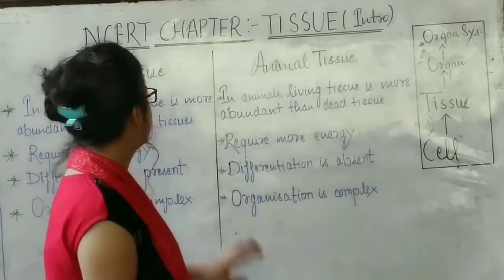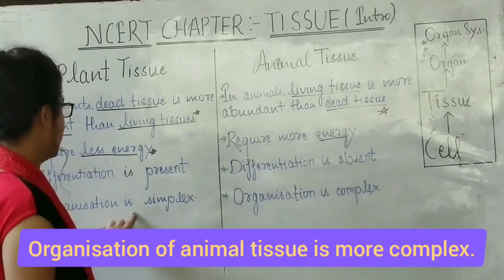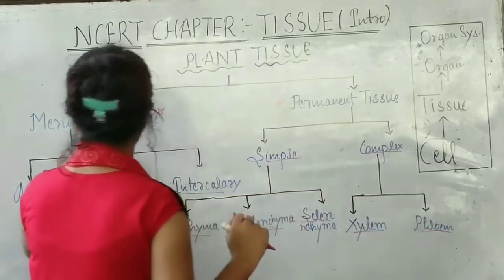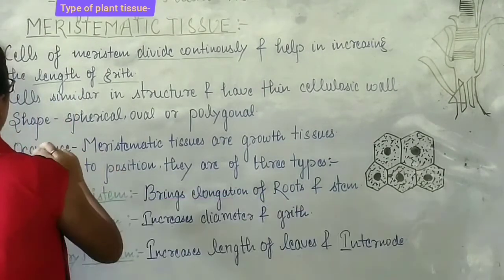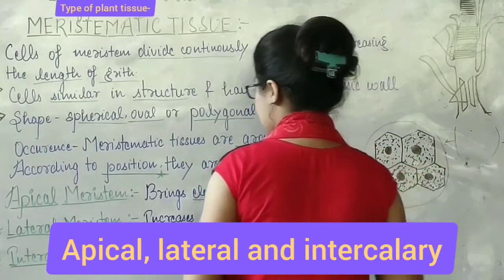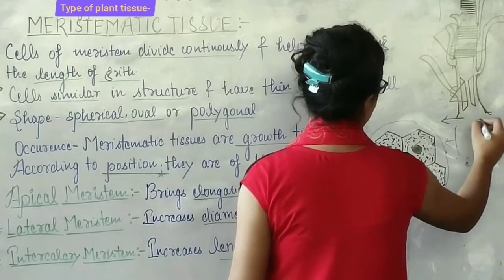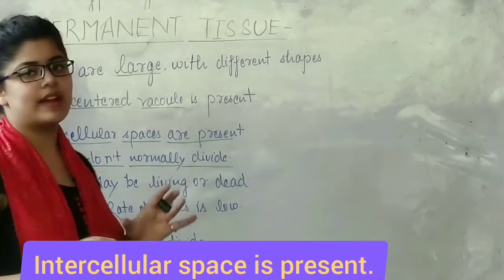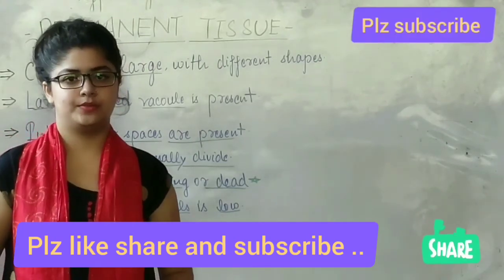Difference between Plant tissue and animal tissue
What is tissue
What is plant tissue
What is meristem
What is meristamatic tissue
What is permanent plant tissue
Type of tissue
Difference between plant and animal tissue.
Apical meristem
Lateral meristem
Intercalary meristem
Type of permanent plant tissue.
Simple permanent tissue
Complex permanent tissue
Xylem
Phloem.
Difference between xylem and phloem
What is parenchyma.
What is colenchyma.
What is sclerenchyma.
Different type of tissue.
Difference between parenchyma and colenchyma.
Neet 2021,2022
Tissue kya hota hai
Tissue k kitne type hote hai.
Important question for tissue.
Structure of tissue.
Function of tissue.
Dafination of tissue.
Questions for tissue 9th class.
Mcq for neet on tissue chapter.
Tissue ko asani se kaise samjhe.
Ncert based tissue explanation.
Neet biology
Neet 2021.
ncert biology class 9th #
9th biology.